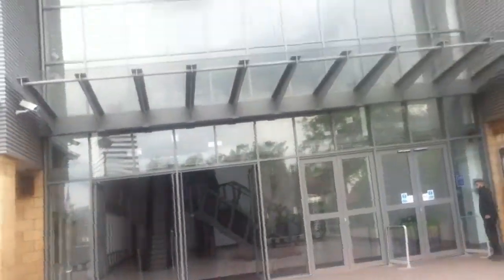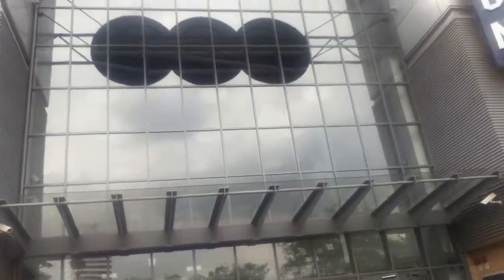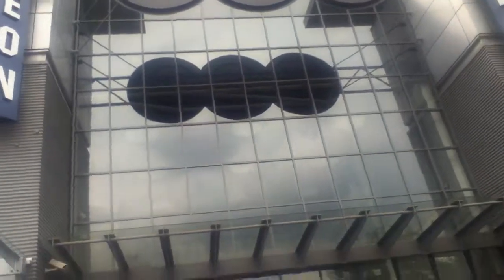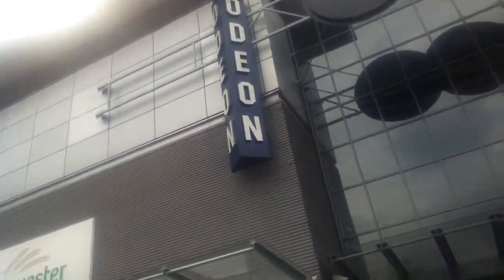Cliff Shows You around - Coventry Skydome Odeon Cinema Foyer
This was done quickly as the battery was running out. I am aware it does not seem very professional. It was done for foreigners to see inside a British cinema.
I only show the food area and where they tickets are bought, not the seating area where you watch films etc.